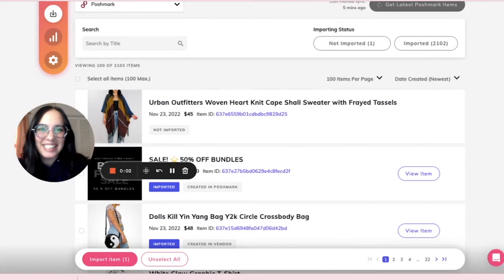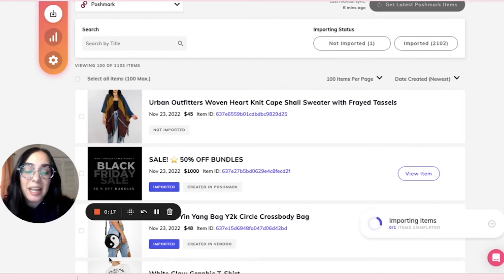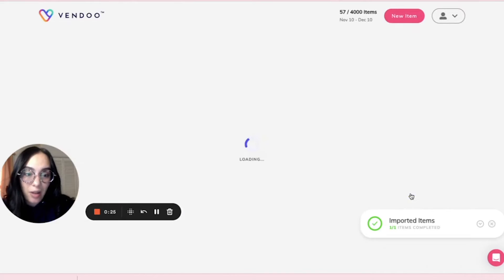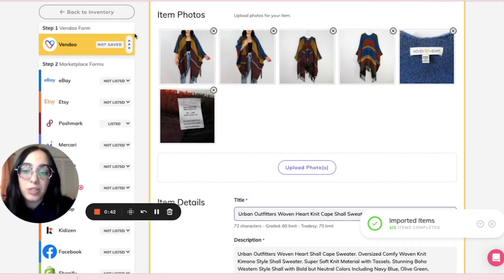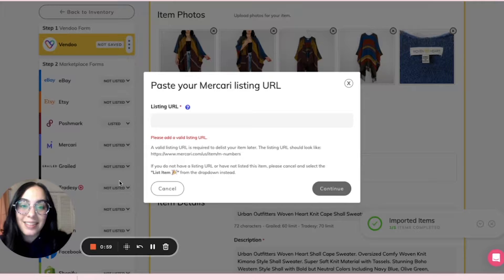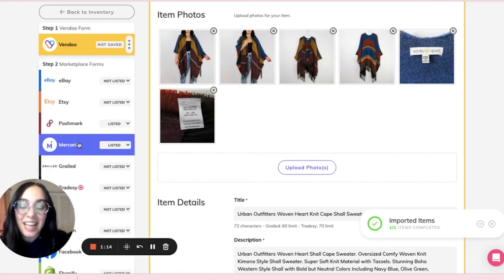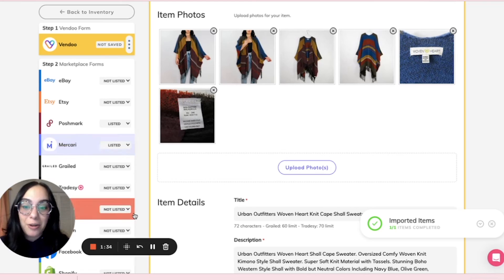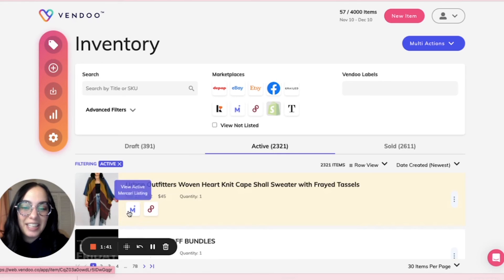How To Mark An Item As Listed on Vendoo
When you first get started using Vendoo, you can import your active listings. However, you will only import from one marketplace. If your items are already for sale on multiple marketplaces, you will use the “Mark As Listed” feature to tell Vendoo where they are listed.

Note: Do Not Import From Multiple Marketplaces.

To Mark Items As Listed, hover over the marketplace where your item is listed, click the dropdown, select “Mark As Listed,” and paste the URL to the active listing.